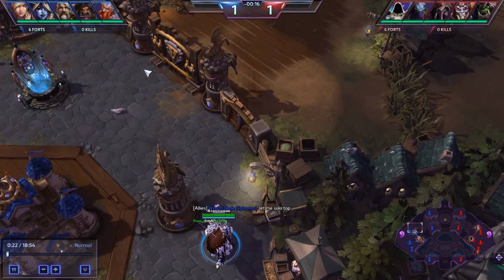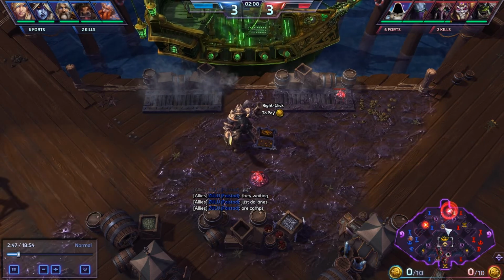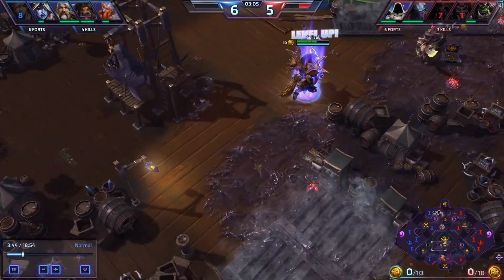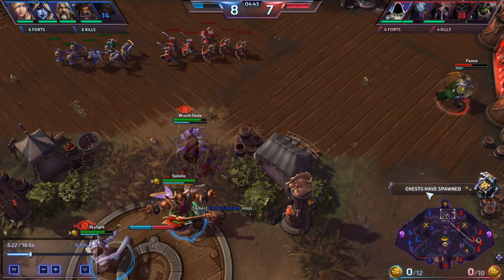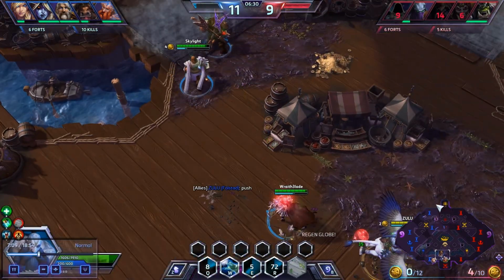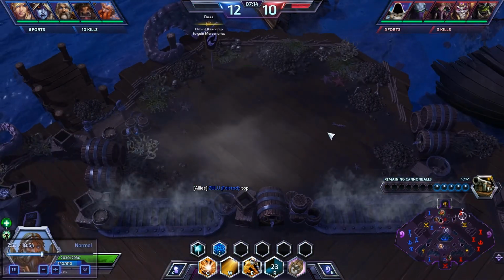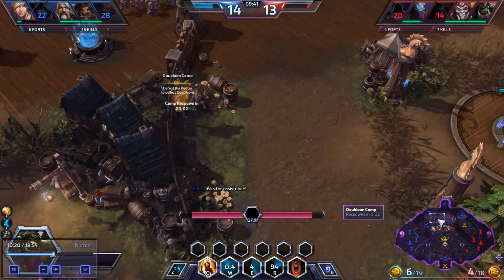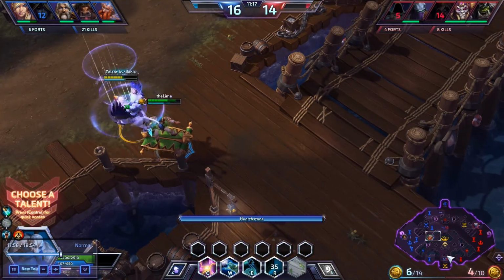Heroes Of The Storm Improving Our Play:Black Heart's Bay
Hello ladies and gentlemen hope all is well. Today we will be talking about black heart's bay and some useful tips and tricks on the map. Hope you all enjoy post your comments below please.

Kind Regards

Solistic